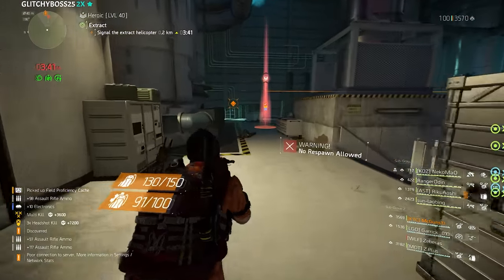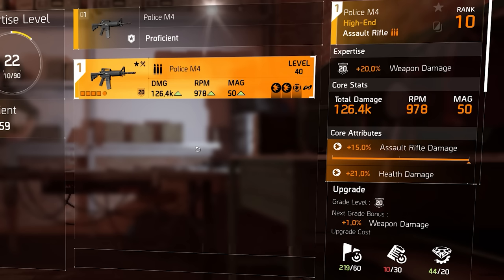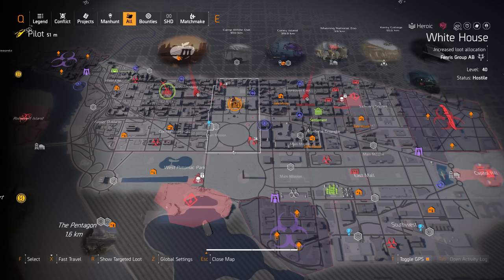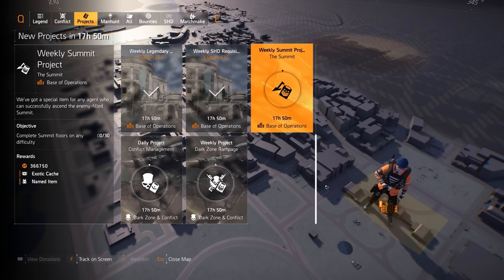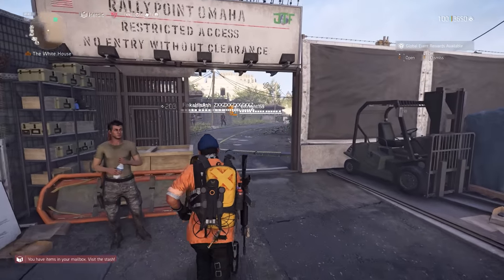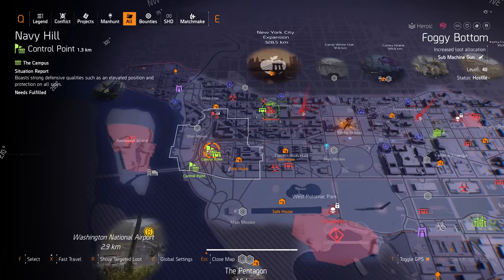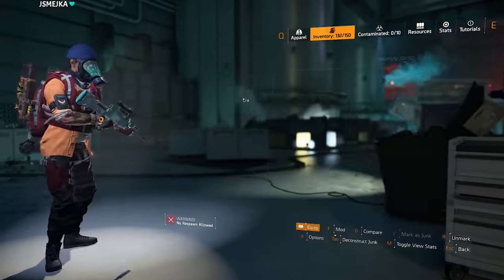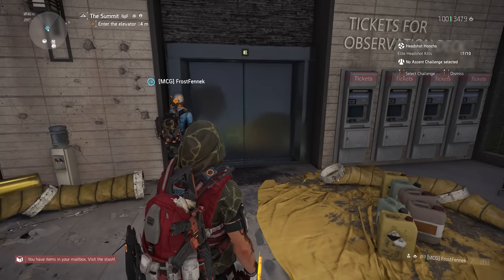HOW TO FARM EXOTICS in The Division 2 - Exotic Caches, Best Farming Method, Target Loot Farm...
Other Division 2 videos:
This Division 2 BEST SOLO BUILD has Hight DPS and Armor Regen - Best PvE Solo Build

This AR can SHRED ARMOR with 20+ Million DPS - BEST Exotic AR Build in The Division 2

It received generally favorable reviews from critics, with most noting it as an improvement over the first installment for its setting, gameplay, visuals, combat and soundtrack, though the Endgame content polarized critics. Like its predecessor, it was a commercial success, selling over 10 million copies worldwide despite not meeting expectations at launch.

Tom Clancy's The Division Heartland, an upcoming spin-off set within the Division universe, is currently in development.

0:00 Intro
0:32 Why we Need Exotics
2:05 Projects
4:48 Quadruple Projects
5:29 Season Activities
6:02 Vendors
7:11 Target Loot Farm
8:07 Countdown
9:39 Summit
10:33 Outro